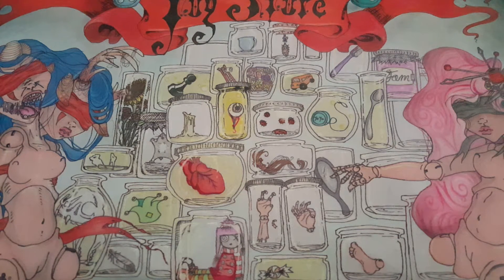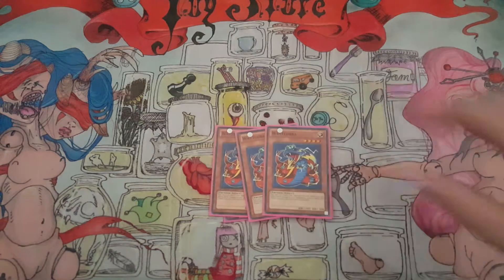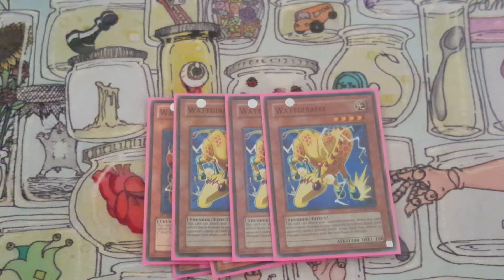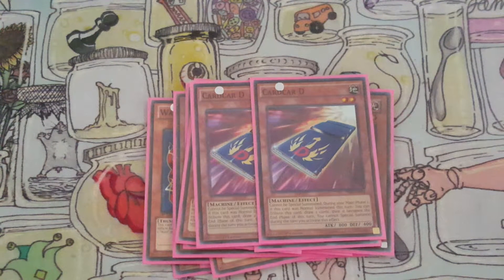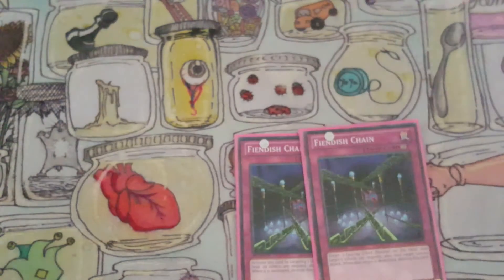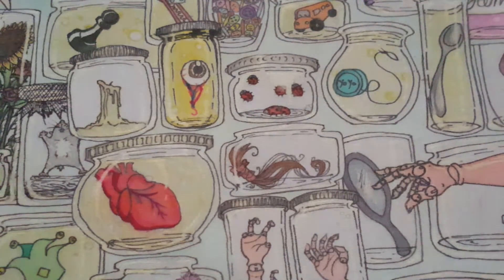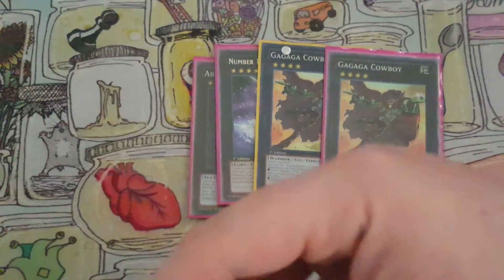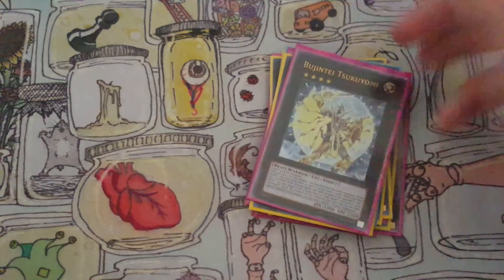YuGiOh! Watt Deck Profile 2015